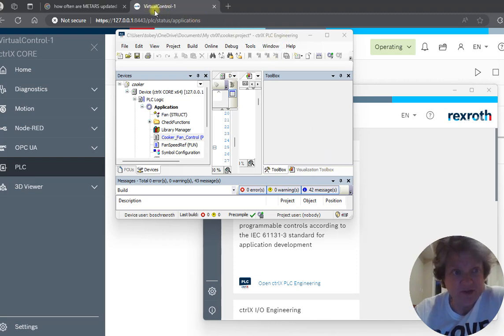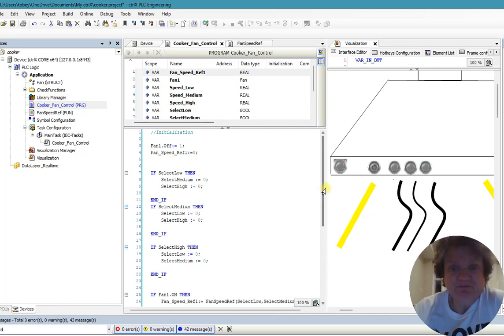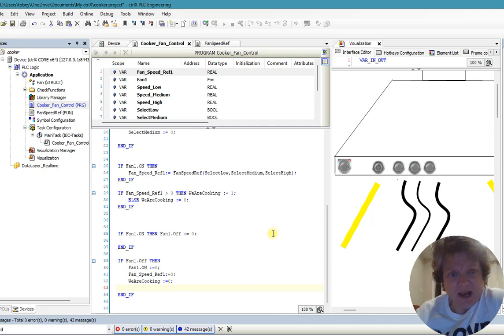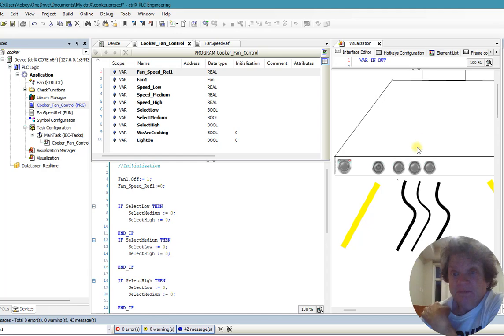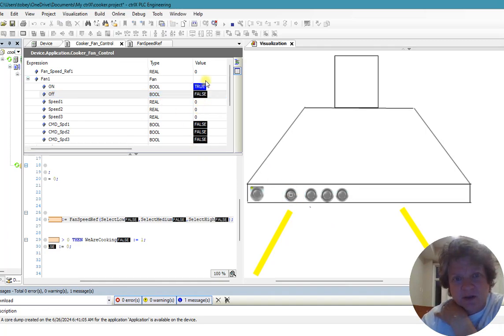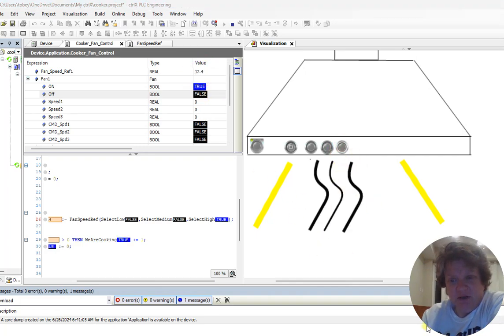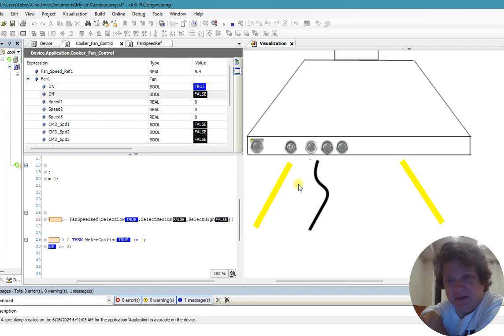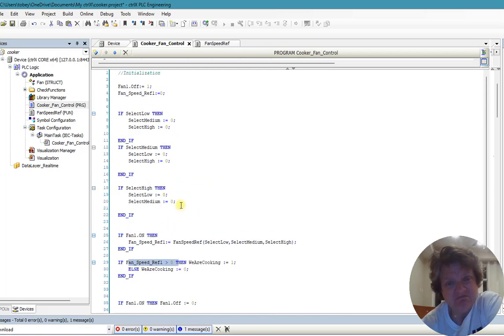Pushbutton inputs for a Stove Fan controller